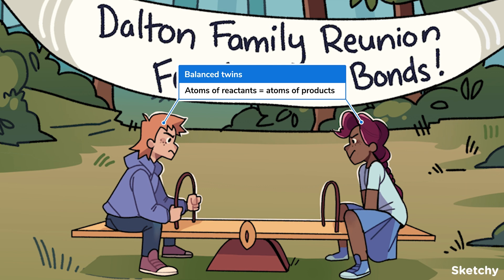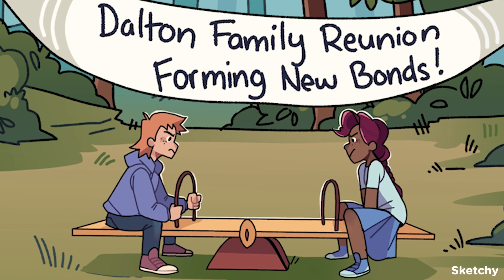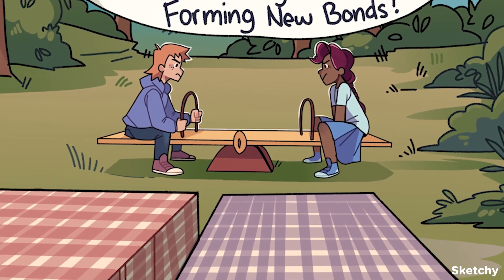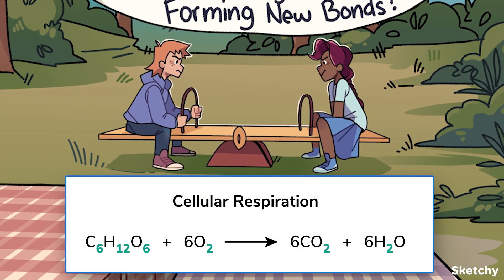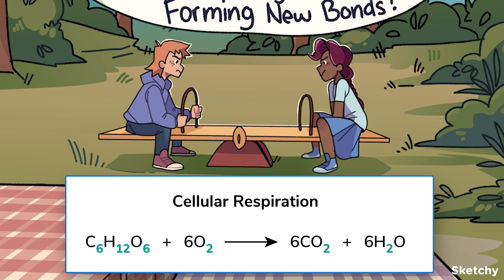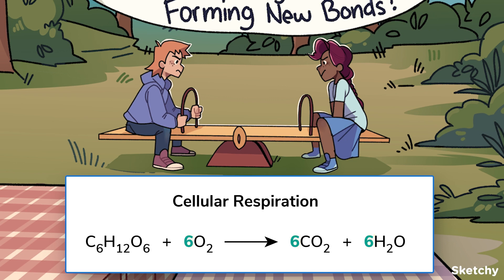Balancing Chemical Equations (Part 1) | General Chemistry | Sketchy MCAT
This general chemistry lesson focuses on balancing chemical equations and stoichiometry. Learn the guidelines for balancing equations, from complex molecules to charges, and ensure coefficients are whole numbers.